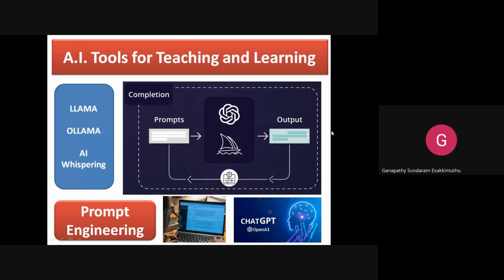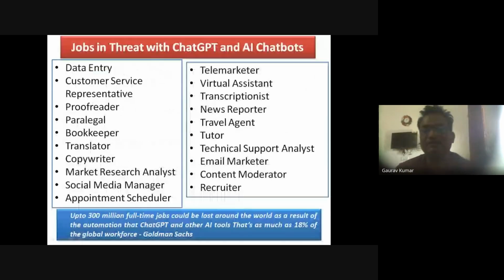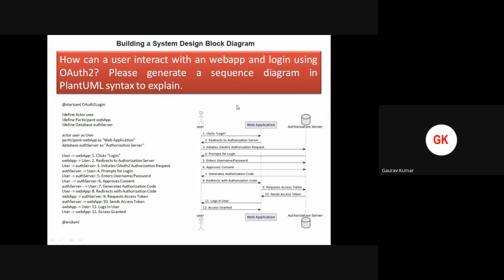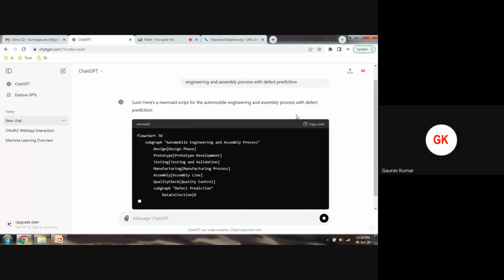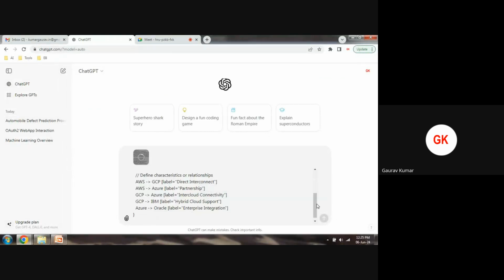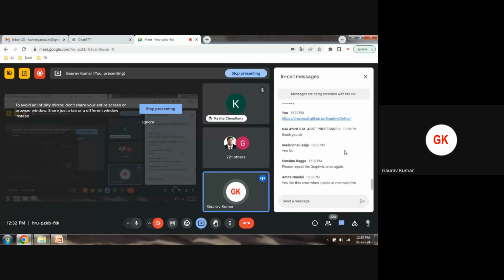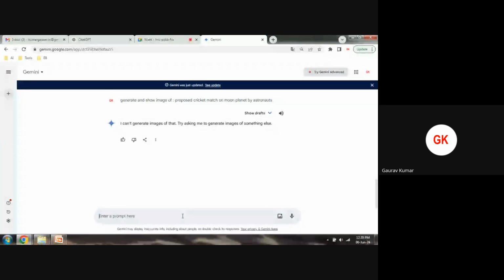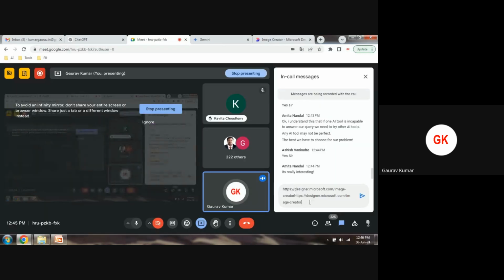AI tools for Teaching Learning strategies Dr Gaurav Kumar